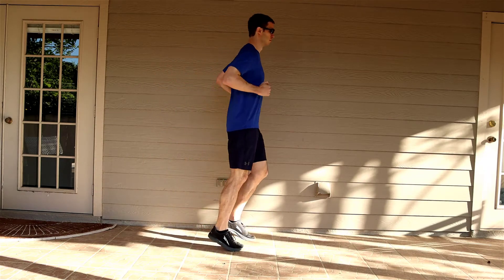DIAL-IN Your MAF Training Pace | Method for low heart rate pacing.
To dial in your MAF training pace can be really challenging because of how quickly the HR can get out of control. When you are training with low heart rate methods, this can get very frustrating. Whether you are using MAF or Zone 2 heart rate training, the principle is going to be the same. You have to be patient enough to gradually expose yourself to increasing paces until your body locks into its perfect pace.